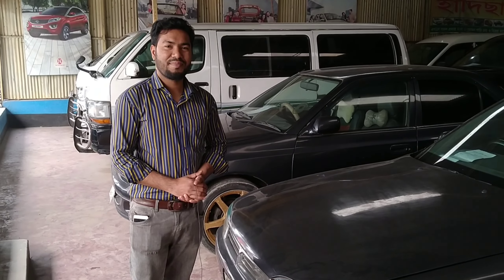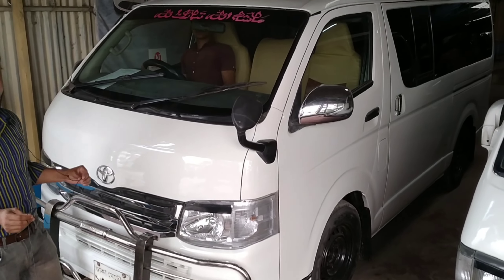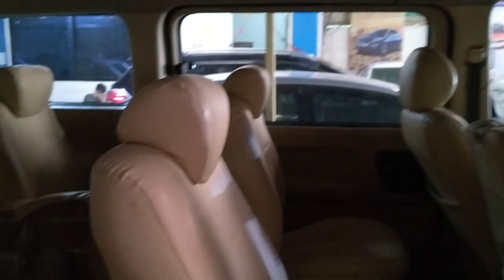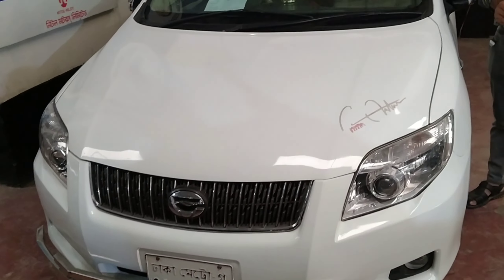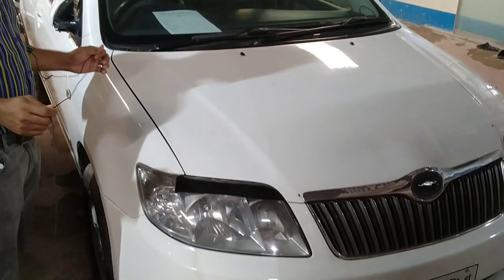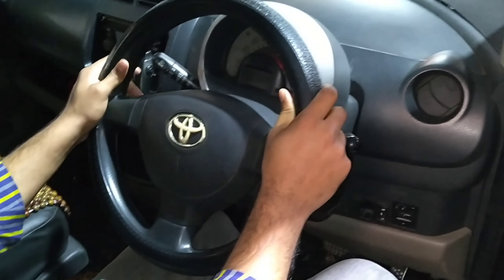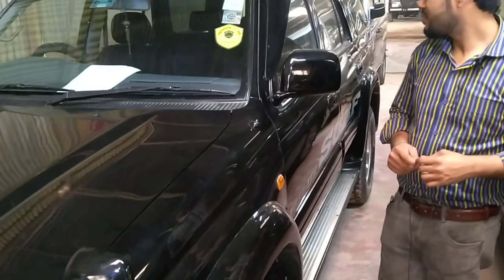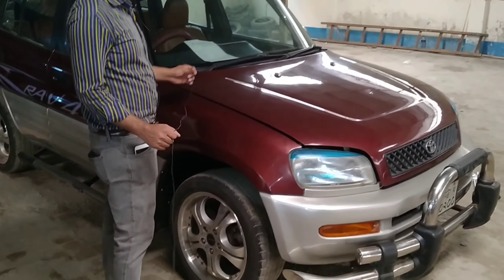হাদিছা কার হাঁটে কম দামে গাড়ির সম্ভার | Hadisa Car Hat All Cheapest Second Hand Used Car Price 2021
হাদিছা কার হাট
মাহামুদপুর বাসস্টান্ড,
বিশ্বরোড,ভুঁইগড়,নারায়নগঞ্জ
Mobile No:
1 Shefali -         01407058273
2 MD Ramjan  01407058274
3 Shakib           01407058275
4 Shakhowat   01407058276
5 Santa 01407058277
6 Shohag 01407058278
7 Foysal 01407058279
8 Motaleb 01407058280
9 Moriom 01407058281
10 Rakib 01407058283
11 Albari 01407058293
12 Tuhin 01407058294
13 বিশেষ প্রয়োজনে- Arif Director of Hadisa Car Hat  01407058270
হাদিছা কার হাঁটে অবিশ্বাস্য দামে গাড়ি | Hadisa Car Hat Car Price | Second Hand Car Price In Bd